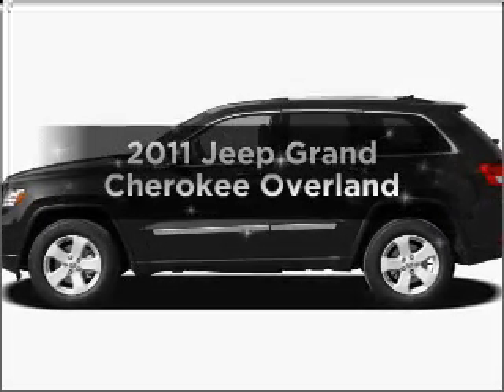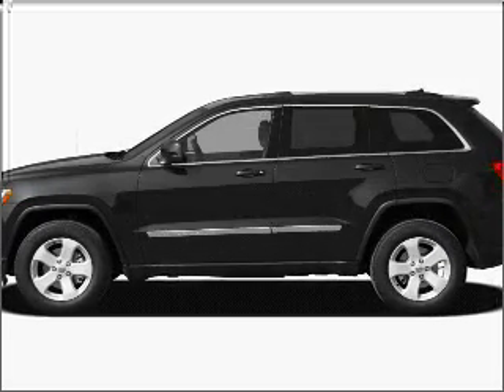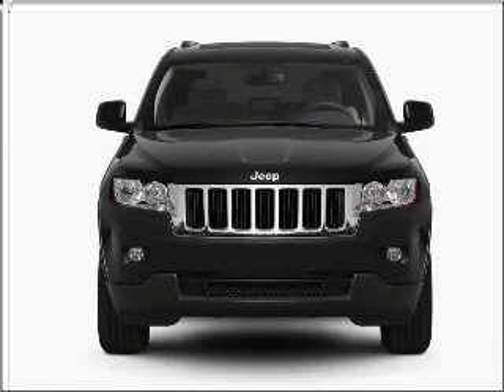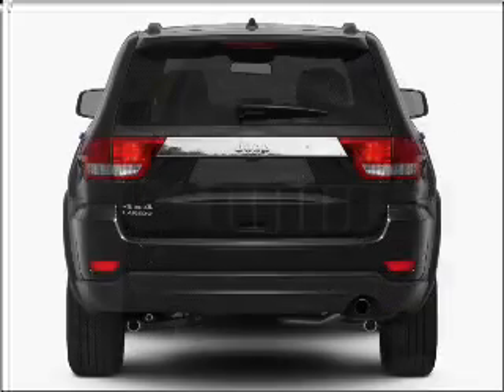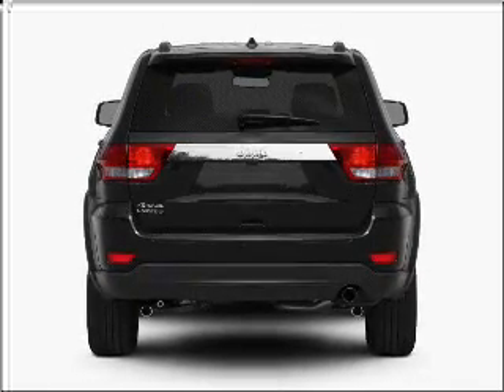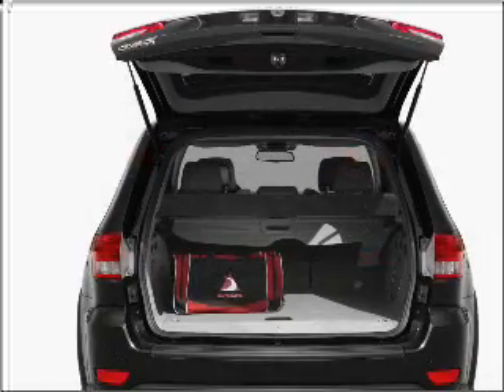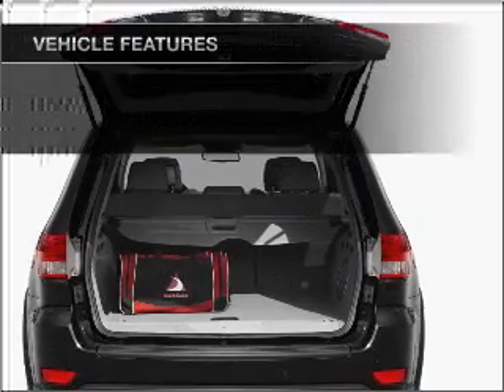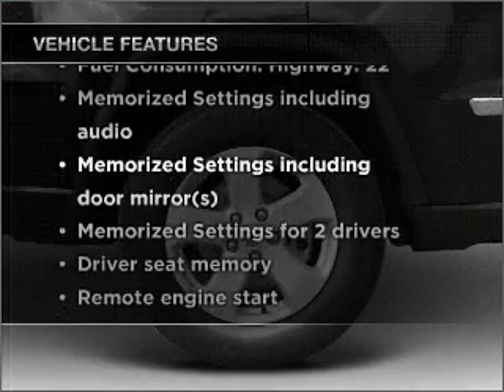2011 Jeep Grand Cherokee - Broken Arrow OK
Year: 2011
Make: Jeep
Model: Grand Cherokee
Trim: Overland
Engine: 5.7 liter 8 cylinder 16 valve
Transmission: Automatic
Color: Silver
Mileage: 5
Address:
2920 North Aspen Ave